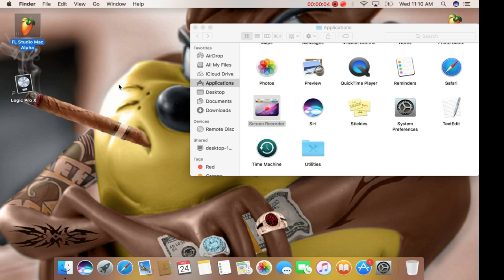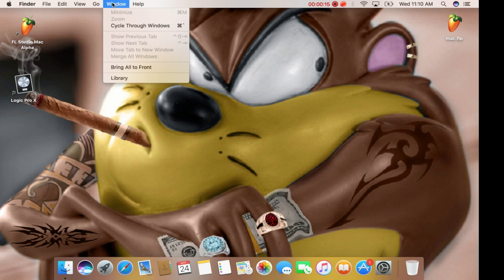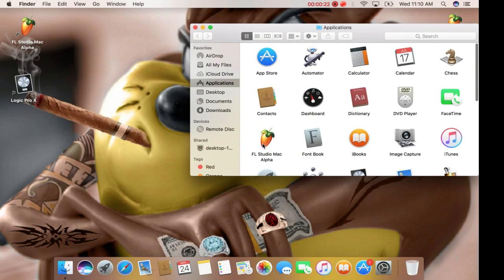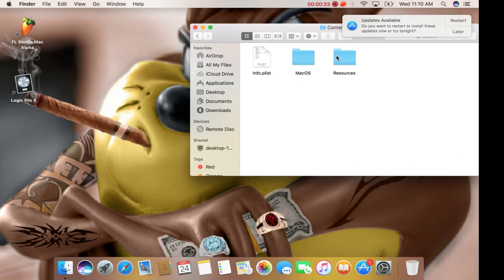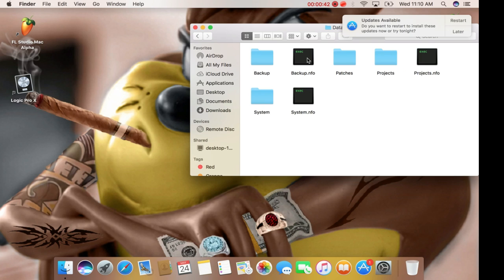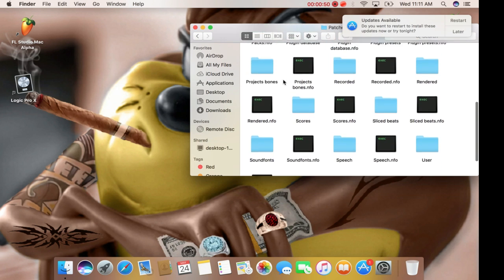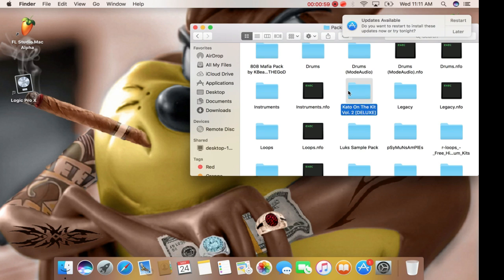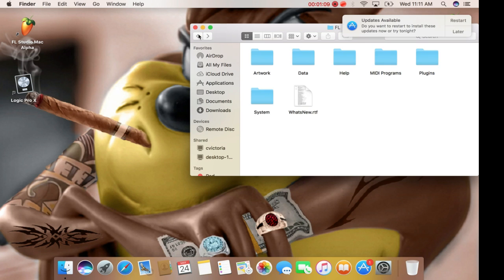How to Install SoundPacks and Drumkits into FL Studio on a Mac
Follow me if any questions I don'